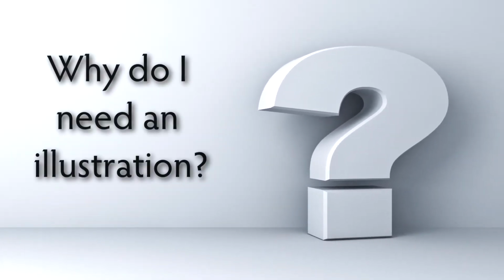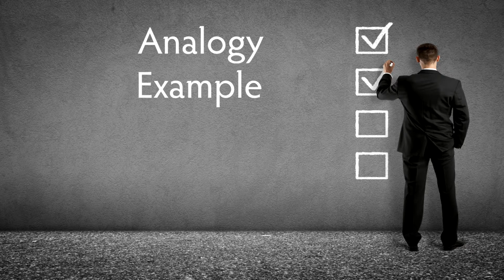Why We Illustrate the Sermon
Sermon illustrations aren't just ear candy. They help us to understand the text and motivate us to respond.